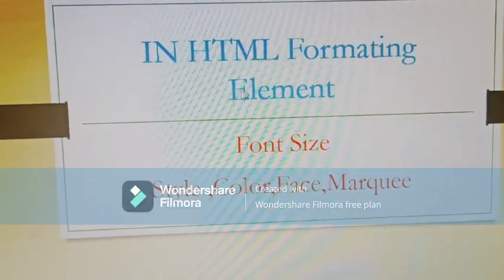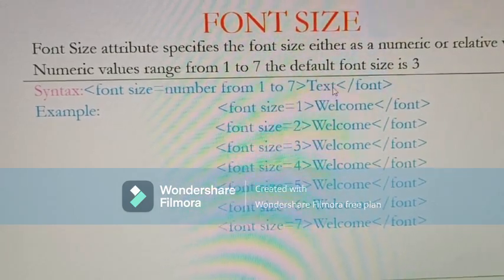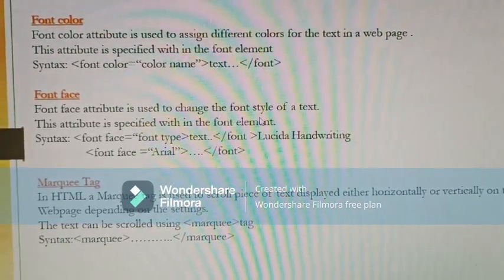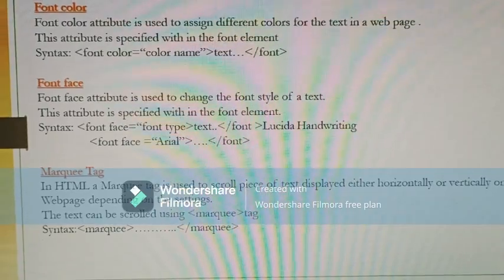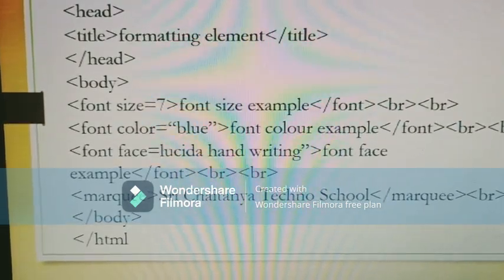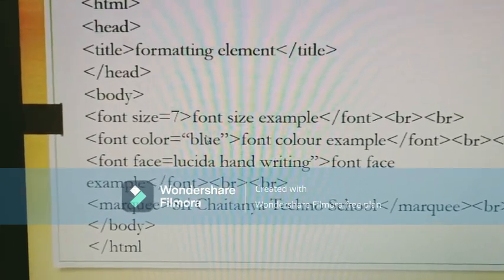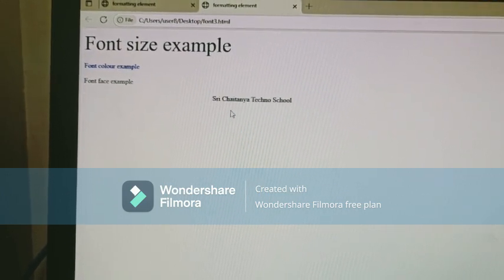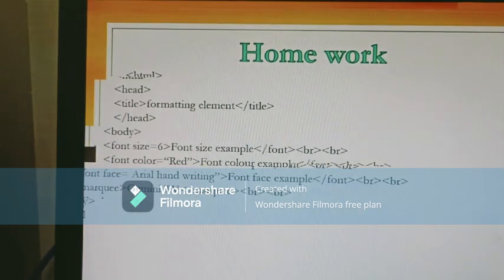HTML font elements style, color, face, marquee